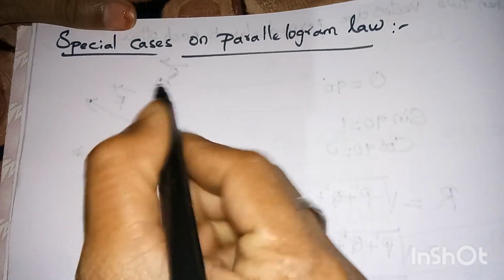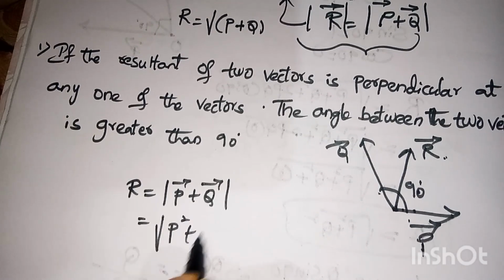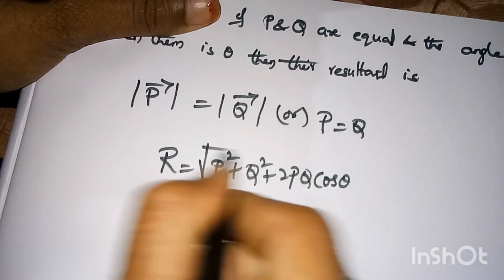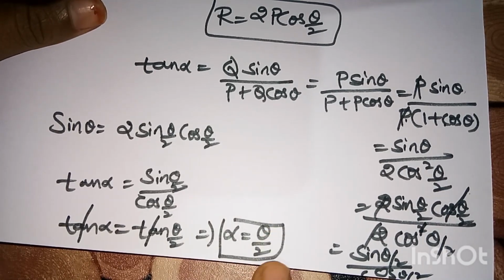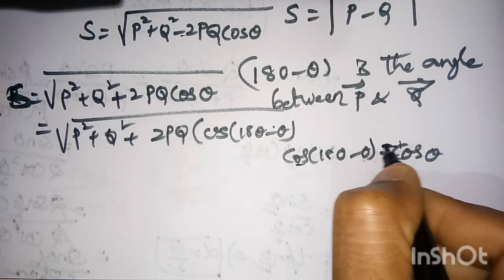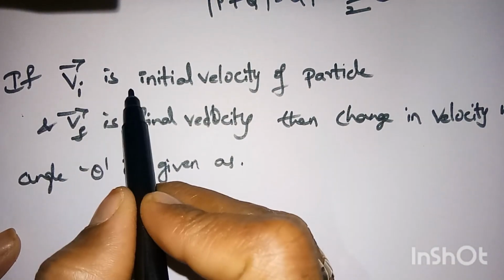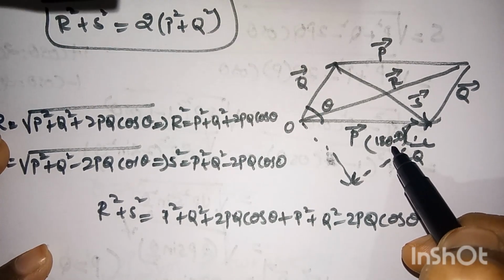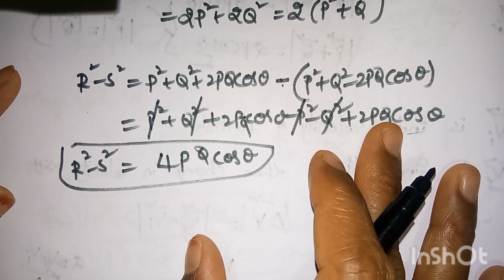Special cases on parallelogram law part-2|motion in a plane|evolve solving physics|keerthi MSC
parallelogram law
motion in a plane
2D motion